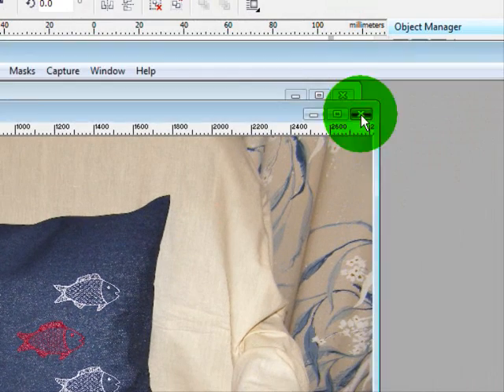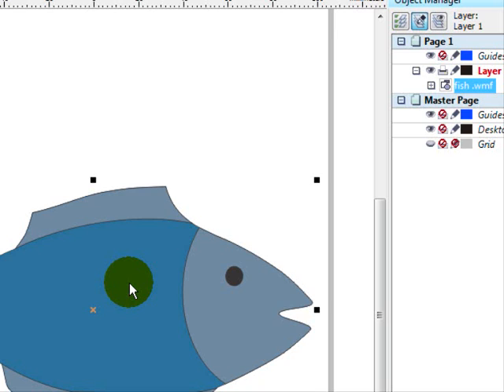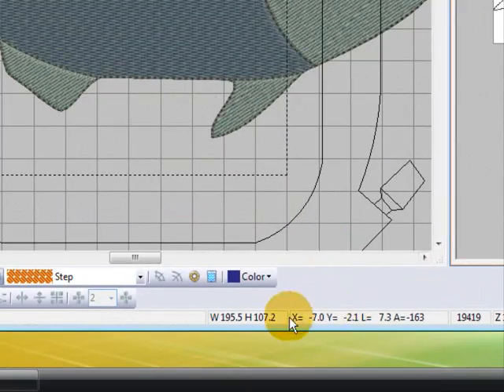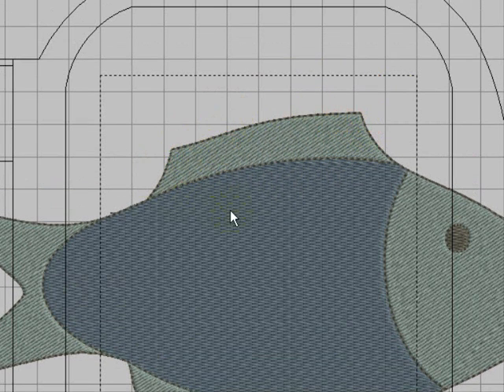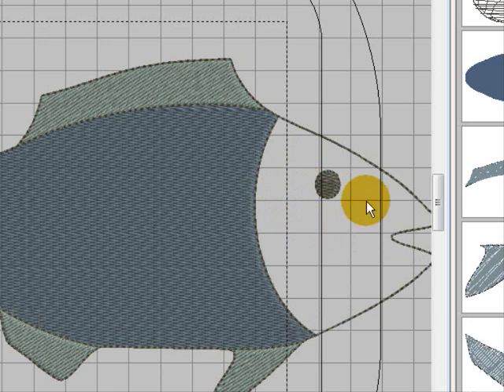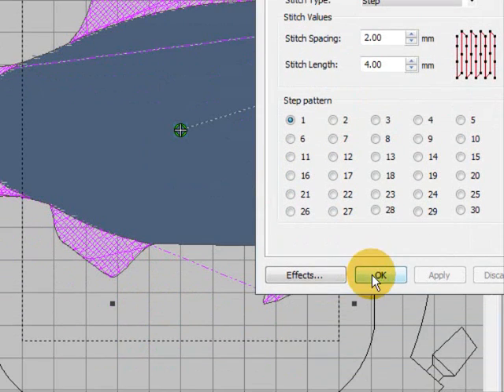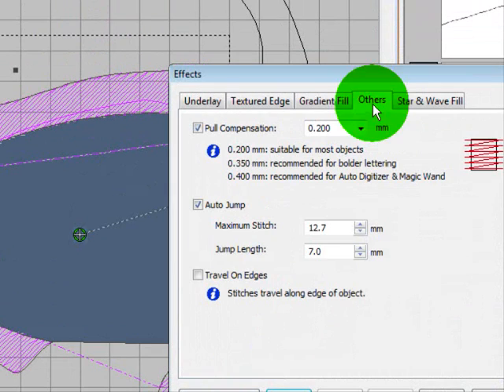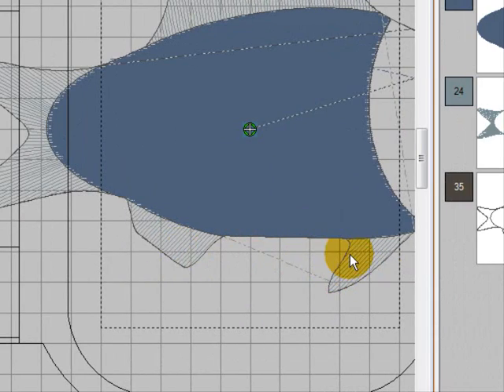One Vector into several different embroideries.wmv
Bernina Designer Plus software lets you use your imagination to transform a graphic into a unique embroidery design. In this series of videos see how one graphic can be interpreted in many ways by using the many tools available in this software.